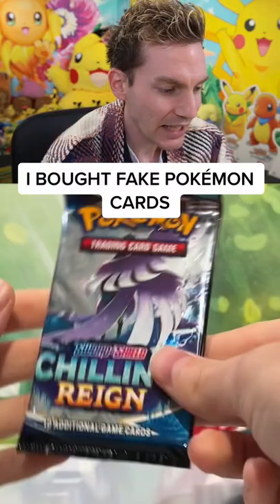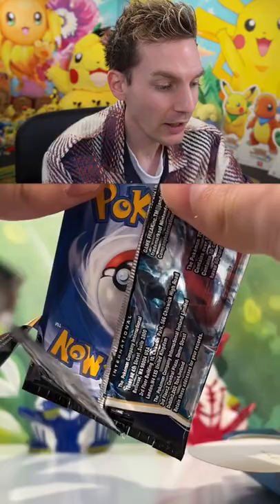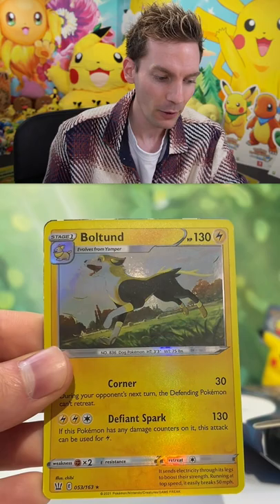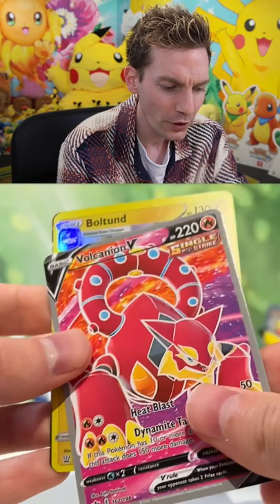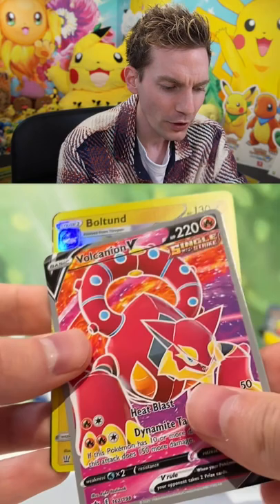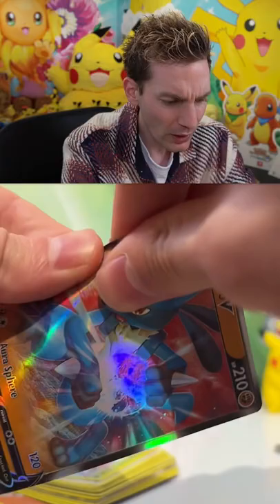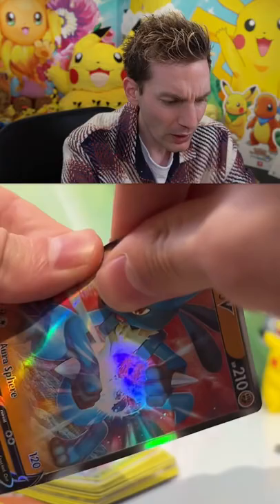He Bought FAKE Pokemon Cards 😳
He went to a Local Shopping mall and found New Fake Pokemon Card Booster Packs! We open the best fake pokemon cards packs.